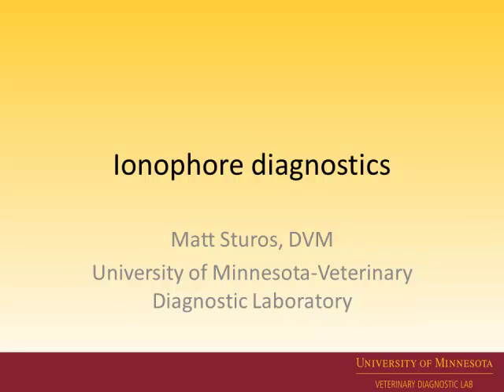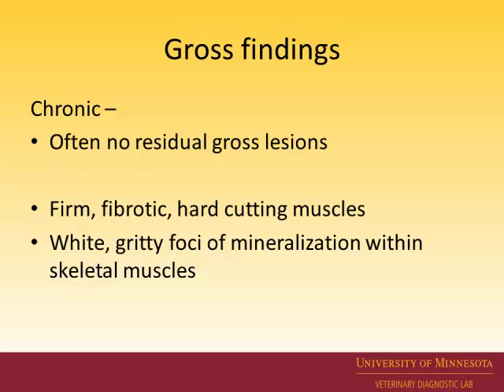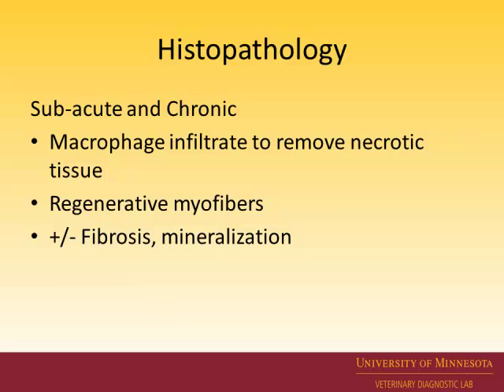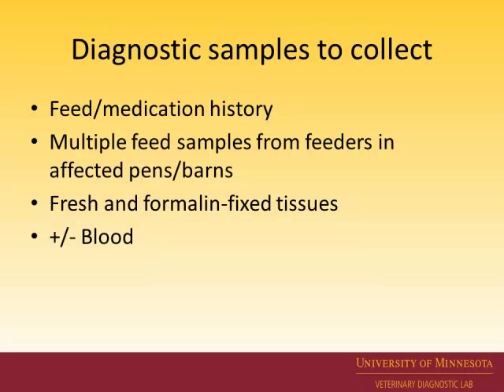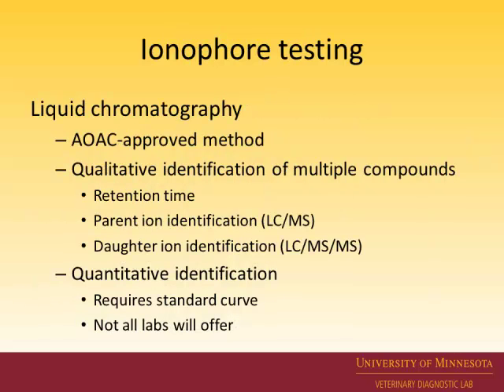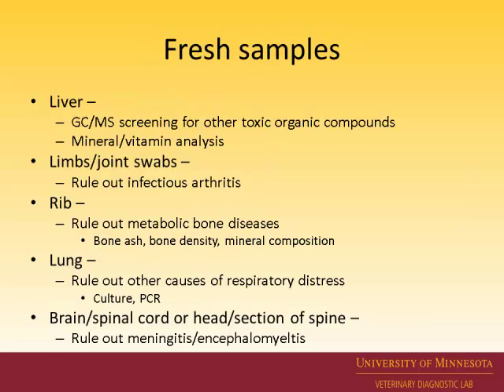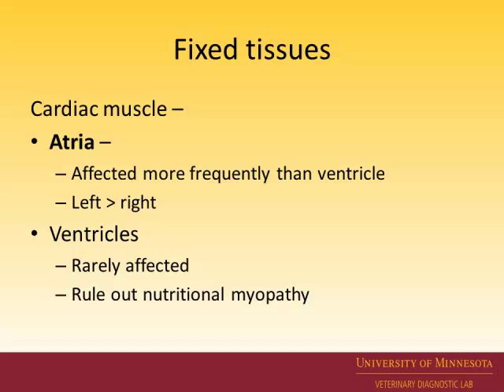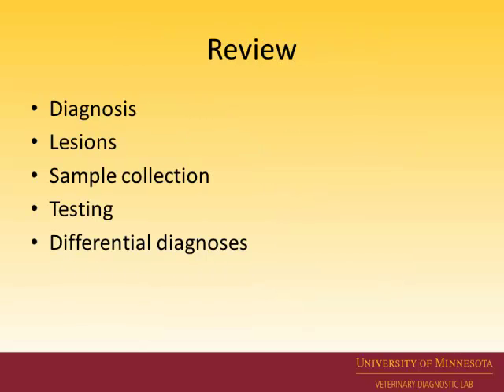Dr. Matt Sturos - Tremors, Down Pigs And Muscle Necrosis. An Unusual Clinical Disease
Tremors, Down Pigs And Muscle Necrosis. An Unusual Clinical Disease, Diagnostic Cases of Muscle Disease in Swine - Dr. Matt Sturos, from the 2015 Allen D. Leman Swine Conference, September 19-22, 2015, St. Paul, Minnesota, USA.